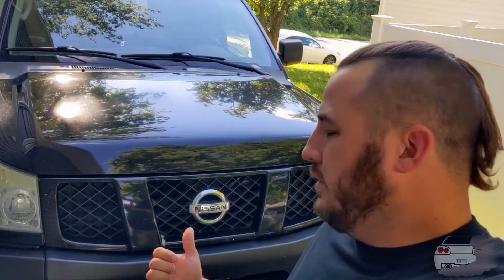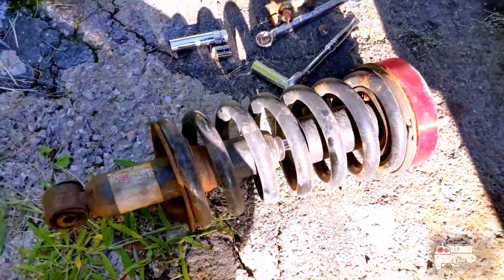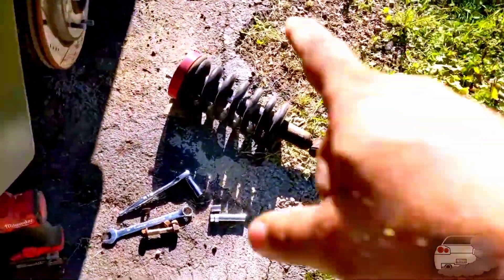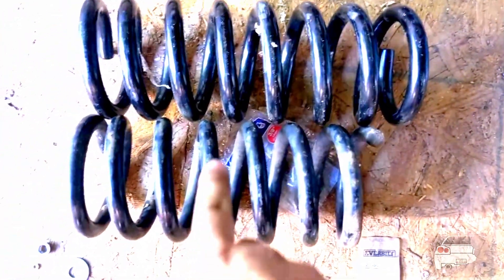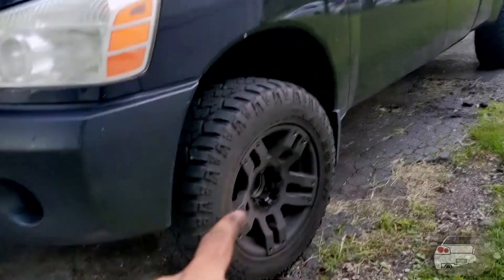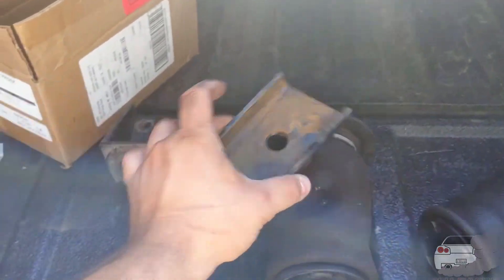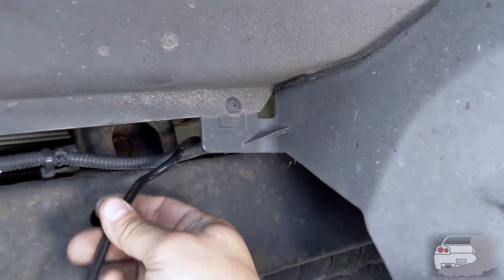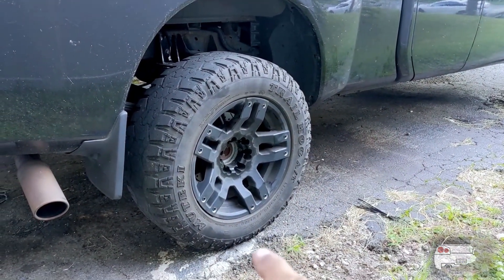Nissan Titan Suspension Upgrades with AirBags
This is a video I made a few months ago about my Nissan Titan suspension. It was in desperate need of an upgrade and I also needed to replace my AirLift Airbags. Got the tow rig dialed in now.

Thank you to all the amazing Companies that develop the awesome products I use to have a great time in a very capable car
Mishimoto
GKTech
Fortune Auto
NRG
Grip Royal
Chase Bays
ZSpeed
Jim Wolf Technologies
DipyourCar.com
Spinnywoosh